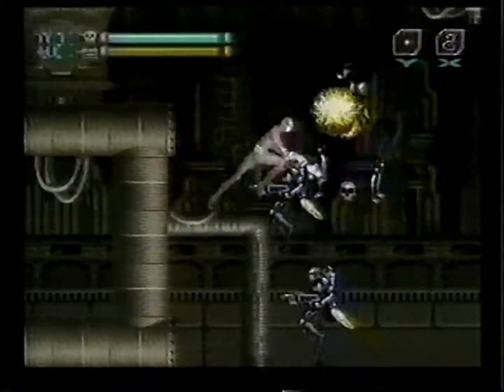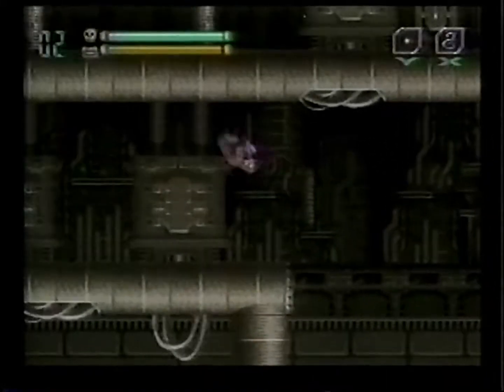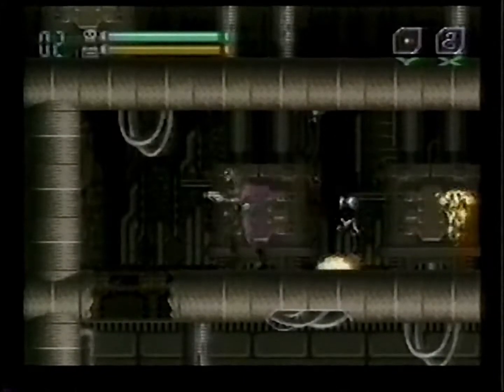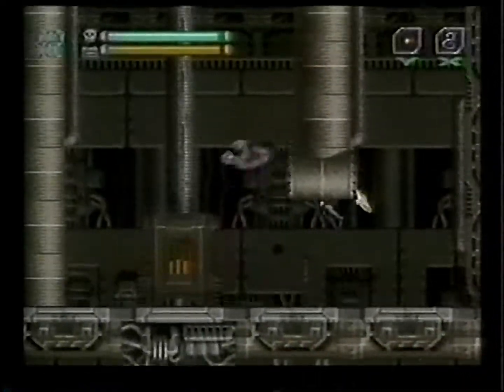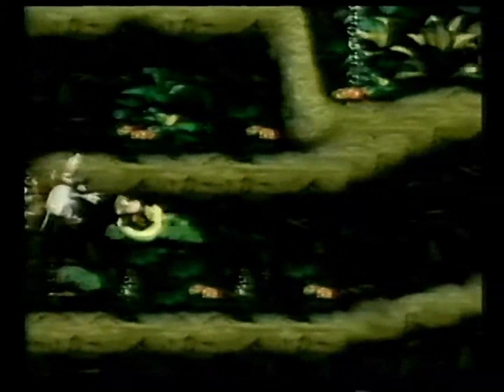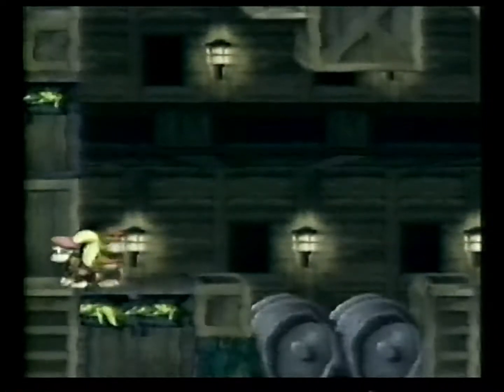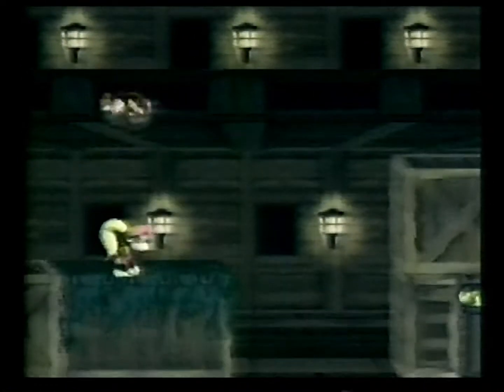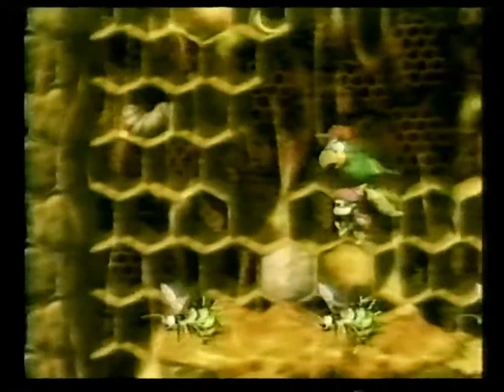1996 - Game Nation - Donkey Kong Country 2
This channel is not monetized. If you'd like to contribute to this channel's longevity and well-being, please consider supporting us with a teeny tiny $1.00 tip